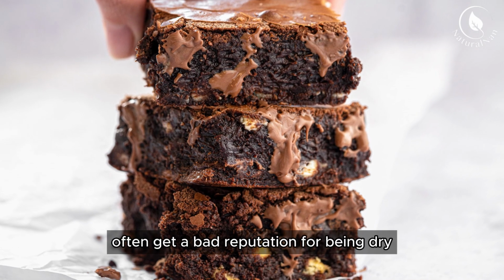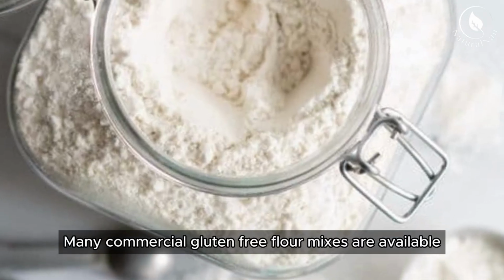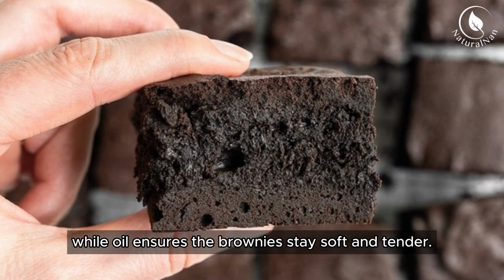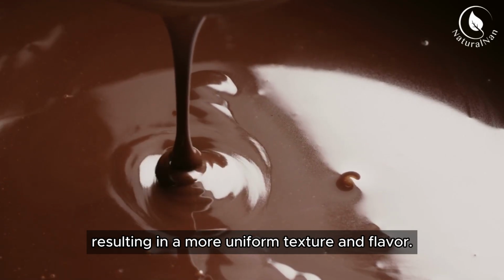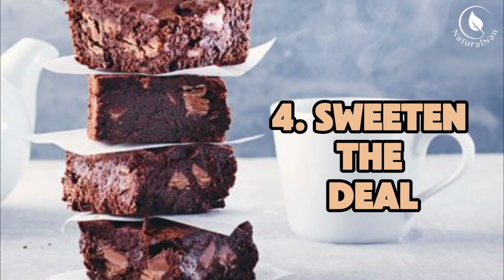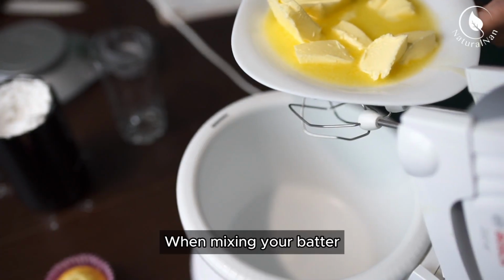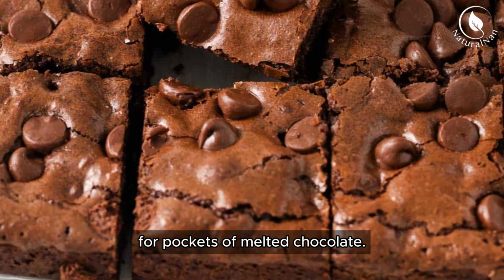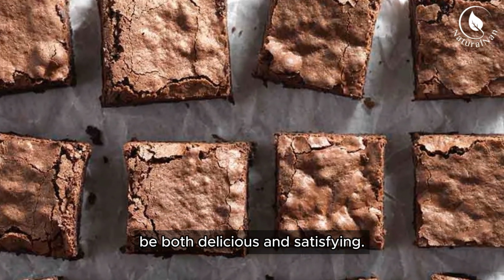How to Make Gluten-Free Brownies Taste INCREDIBLE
How to Make Gluten-Free Brownies Taste INCREDIBLE. Learn our top 8 tips for making gluten-free brownies just as amazing as gluten brownies.

⏱️ Timestamps:
00:00 Introduction
00:22 Choose the Right Flour
01:02 Incorporate Moisture
01:36 Use the Right Chocolate
02:12 Add Structure with Eggs
02:38 Sweeten the Deal
03:10 Follow the Proper Baking Technique
03:55 Add Extra Flavors and Textures
04:22 Add a Finishing Touch

📃 Video Summary:

8. Choose the Right Flour

One of the key challenges in gluten-free baking is finding the right flour blend. Traditional wheat flour provides structure and elasticity to baked goods, which is often lacking in gluten-free flours. To achieve a similar texture, it’s essential to use a high-quality gluten-free flour blend. Many commercial gluten-free flour mixes are available, but you can also create your own blend using a combination of rice flour, potato starch, and tapioca flour. This mix provides a balance of lightness and structure, ensuring your brownies are neither too dense nor too crumbly.

7. Incorporate Moisture

Moisture is crucial for delicious brownies, and gluten-free brownies can often turn out dry if not handled properly. To keep your brownies moist, consider using ingredients like applesauce, yogurt, or even avocado. These ingredients add moisture without altering the flavor significantly. Additionally, using a combination of butter and oil can help maintain a moist texture. Butter adds richness and flavor, while oil ensures the brownies stay soft and tender.

6. Use the Right Chocolate

Chocolate is the star ingredient in any brownie recipe, and it’s no different for gluten-free brownies. Use high-quality chocolate and cocoa powder to ensure a rich, chocolatey flavor. Dark chocolate with at least 70% cocoa content works best, as it provides a deep, intense flavor that can stand up to the other ingredients. Melt the chocolate with butter over low heat, stirring until smooth and glossy. This technique ensures the chocolate is evenly distributed throughout the batter, resulting in a more uniform texture and flavor.

5. Add Structure with Eggs

Eggs play a crucial role in providing structure and moisture to brownies. For gluten-free brownies, it’s essential to use enough eggs to help bind the ingredients together. Typically, three to four large eggs are sufficient for most recipes. Be sure to beat the eggs well before adding them to the batter, as this helps incorporate air and provides lift, resulting in a lighter texture.

4. Sweeten the Deal

Sugar is not only a sweetener but also contributes to the texture and moisture of brownies. Using a combination of granulated sugar and brown sugar can enhance the flavor and moisture content of your brownies. Brown sugar adds a slight molasses flavor and helps keep the brownies chewy and moist.

3. Follow the Proper Baking Technique

The baking process can make or break your gluten-free brownies. Preheat your oven to the correct temperature, usually around 350°F (175°C). Line your baking pan with parchment paper to prevent sticking and ensure even baking.

2. Add Extra Flavors and Textures

To take your gluten-free brownies to the next level, consider adding extra flavors and textures. Chopped nuts, such as walnuts or pecans, can add a satisfying crunch. Swirl in some peanut butter or cream cheese for a decadent touch.

1. Add a Finishing Touch

Once your brownies are baked and cooled, you can add some finishing touches to make them even more appealing. Dust the top with powdered sugar, drizzle with melted chocolate, or spread a layer of ganache for extra indulgence.